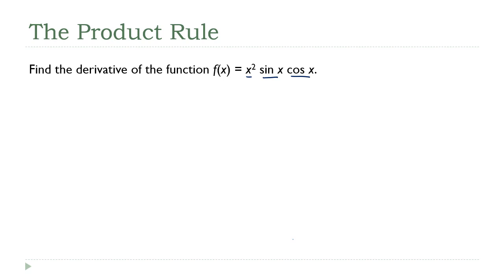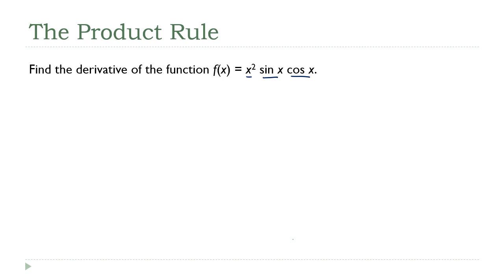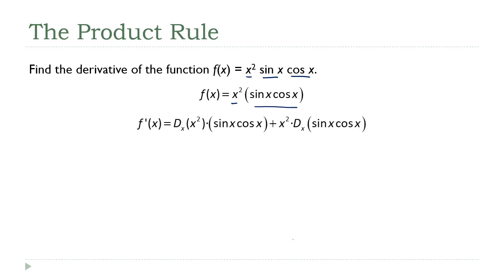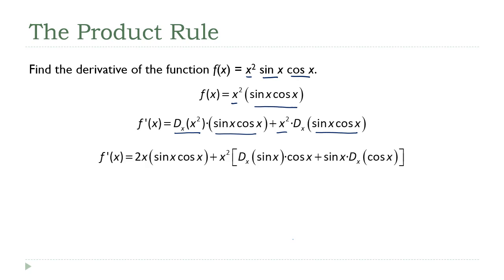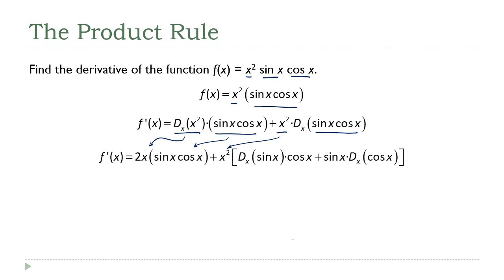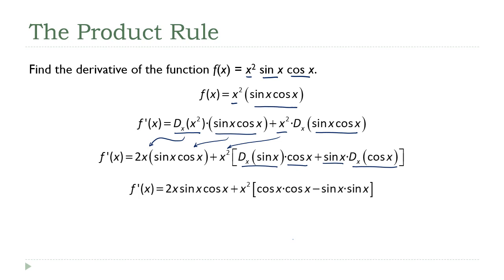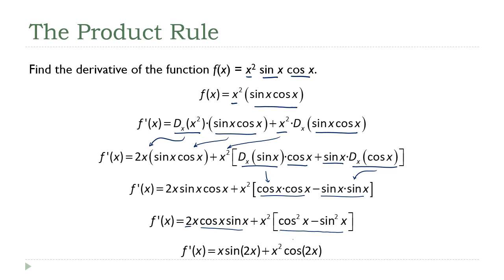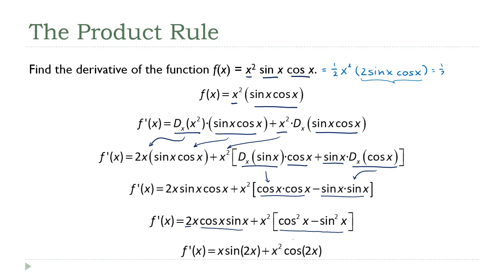The Product Rule with Three Partscalculus, product rule, example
In this example, we're going to see how we can apply the Product Rule which tells us how to find the derivative of the product of two functions to find the derivative of a function that's the product of three functions.